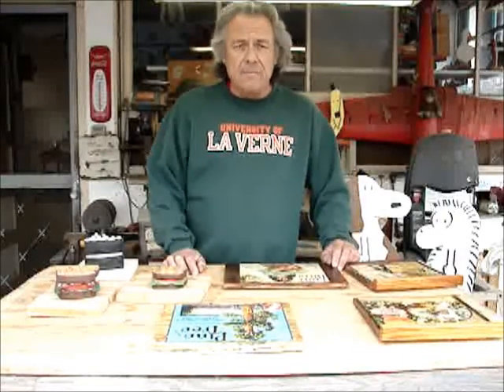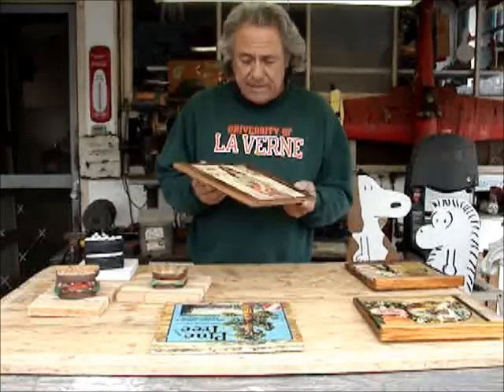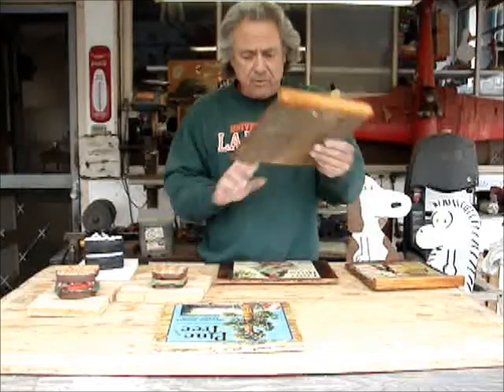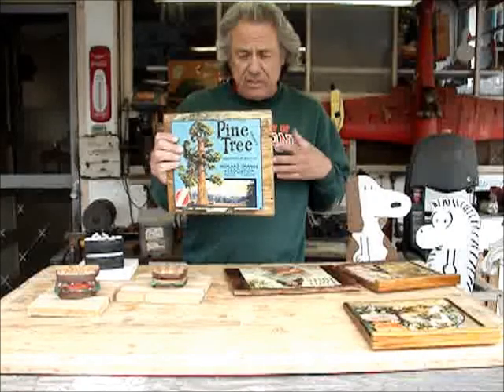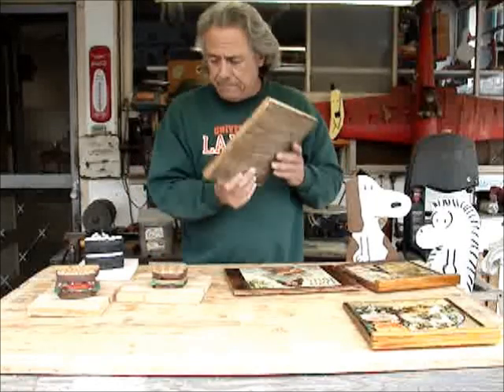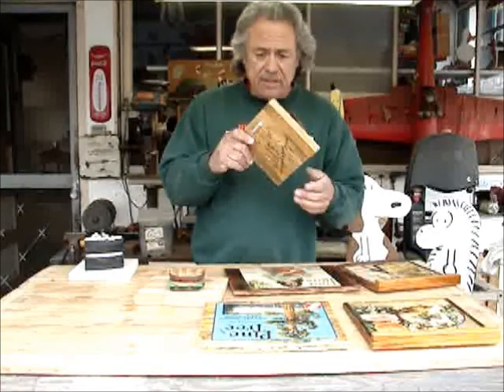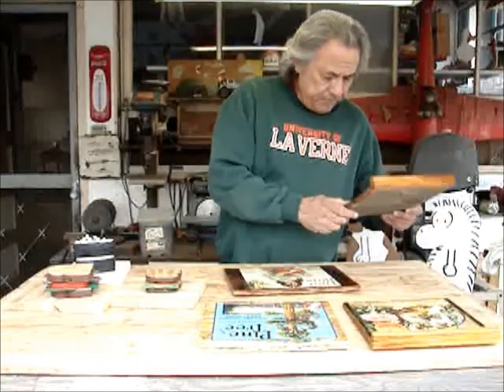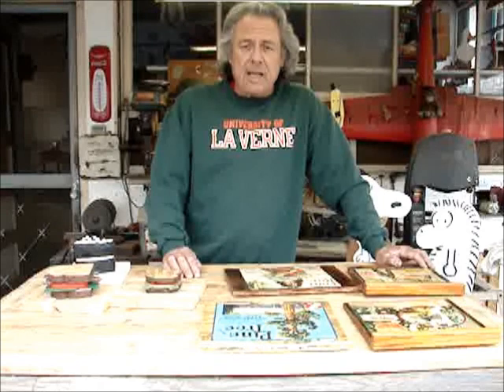ALL NEW CRATE LABELS From Scrappy Toys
Just the latest from Scrappy Toys